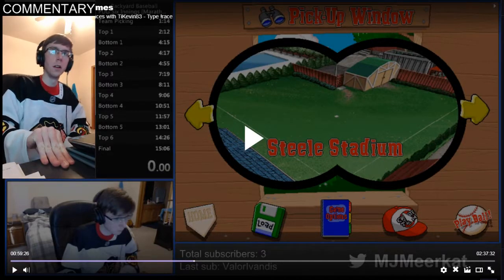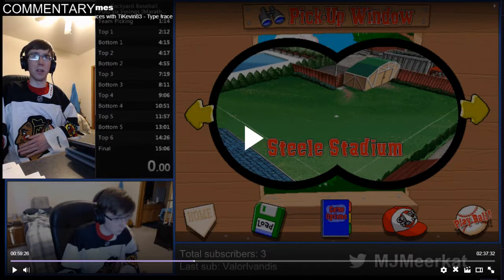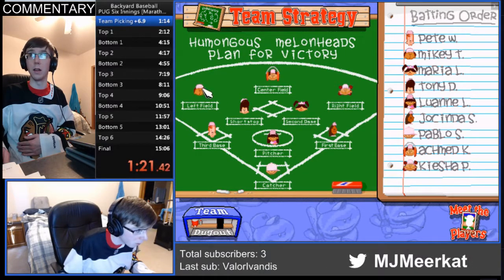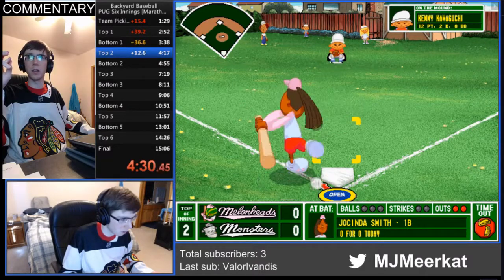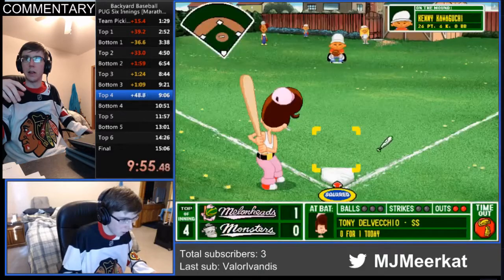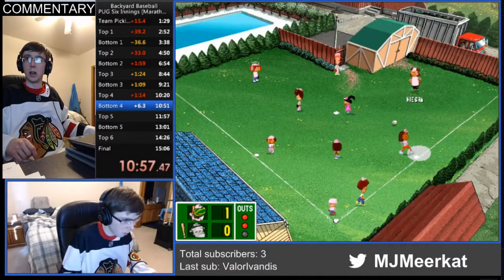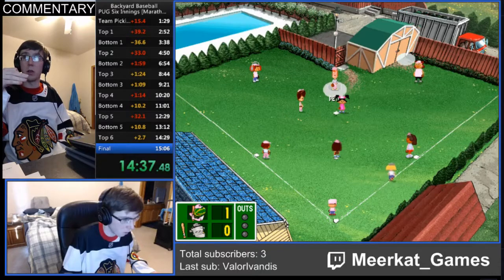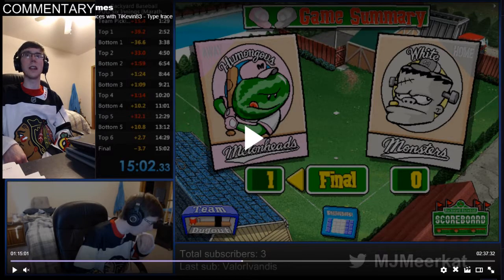Backyard Baseball (PUG Six-Inning) Marathon Strats Walkthrough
Explaining the strategies behind a potential marathon run of Backyard Baseball's six-inning pick-up game category.